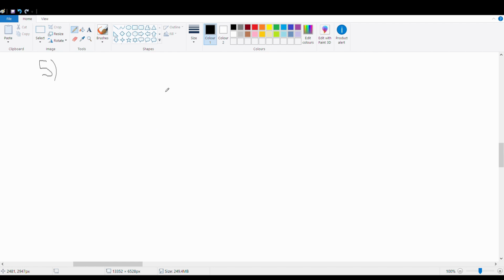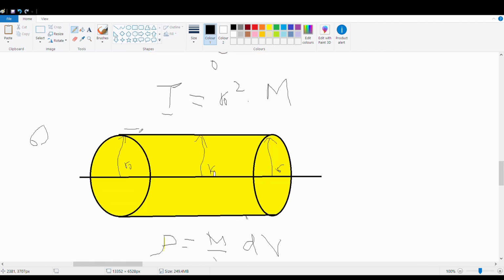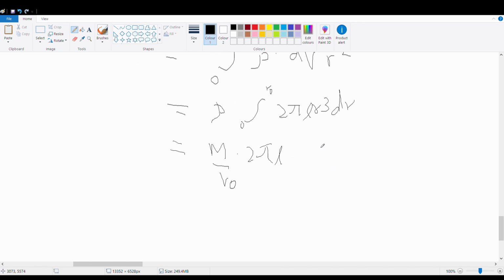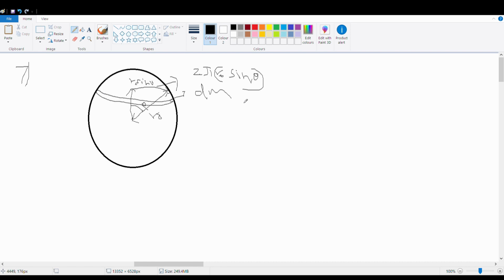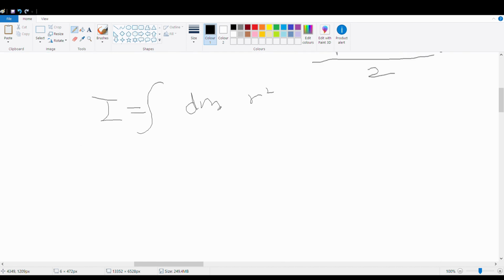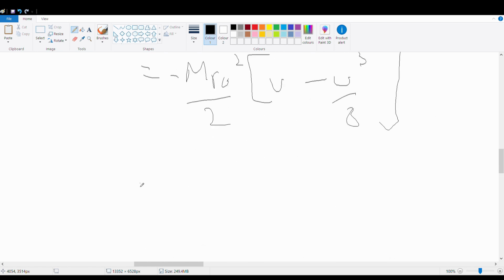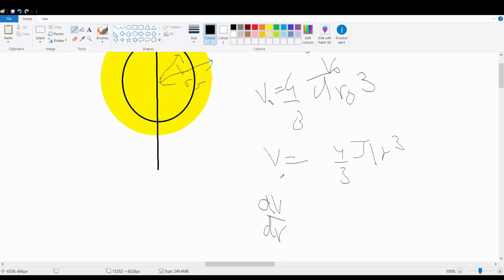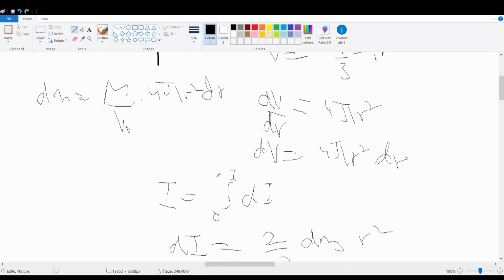Deriving Moment of Inertia for 3D objects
A continuation of the video about 1D and 2D objects